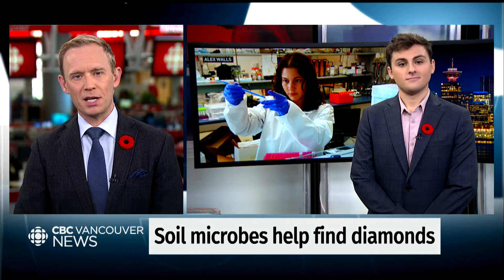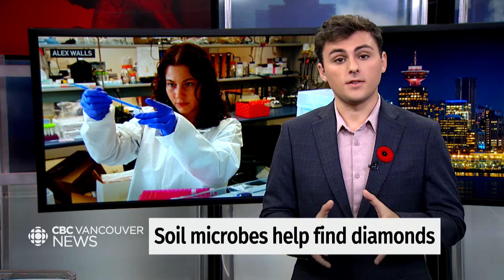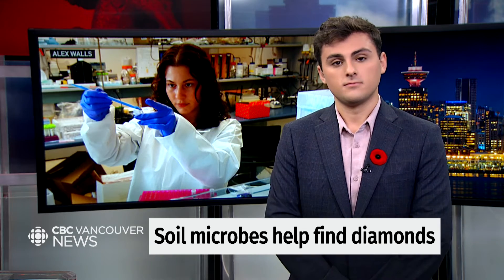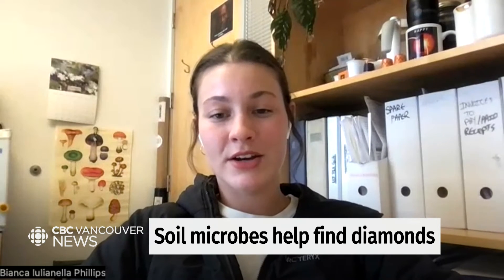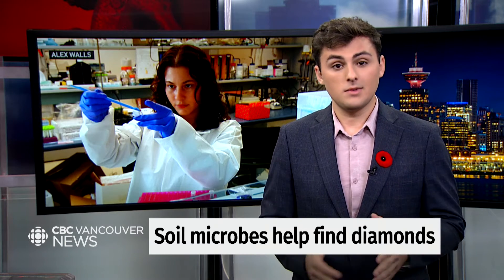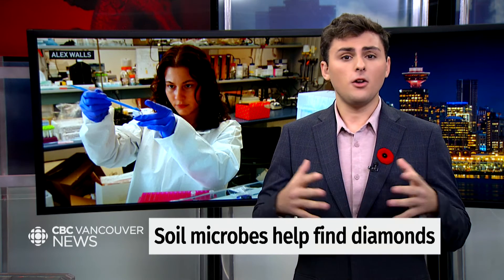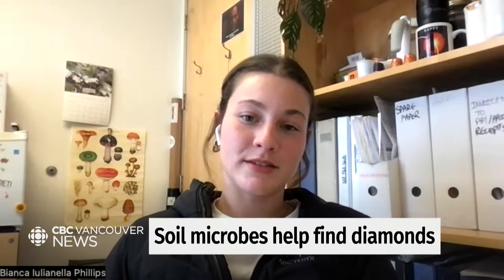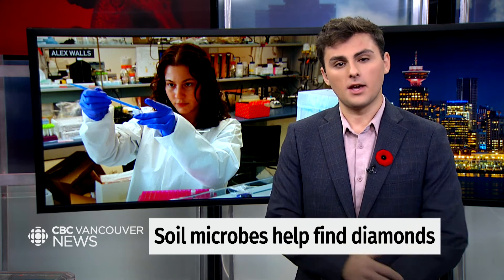UBC researchers say new technique can help locate diamonds in soil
Research scientists at the University of British Columbia say a technique can now help identify where diamonds are buried, by looking at microorganisms in the soil. As Darius Mahdavi explains, the soil analysis technique can also be used to find all sorts of minerals, including those essential to the green energy transition